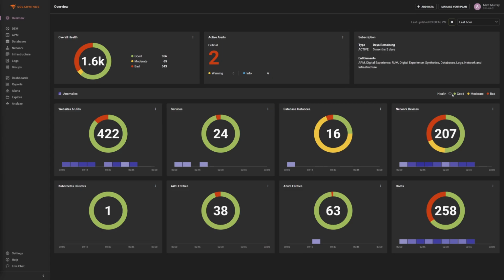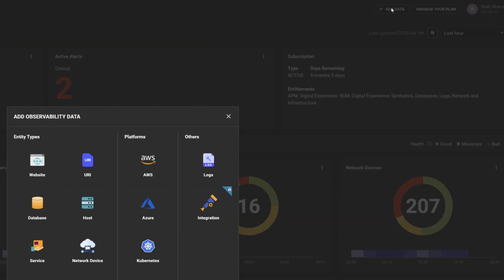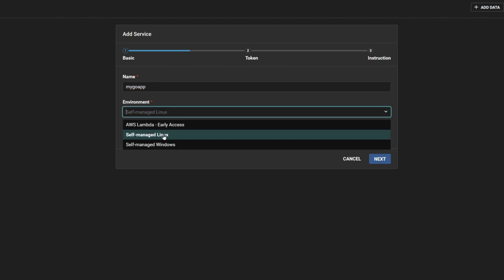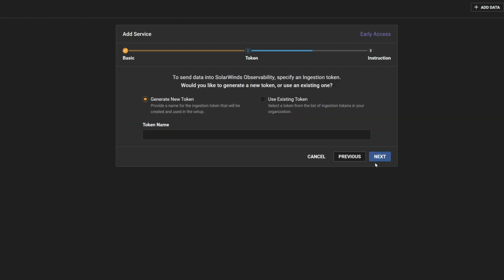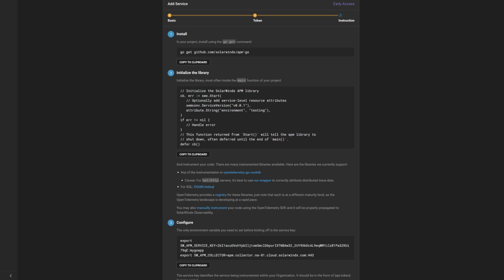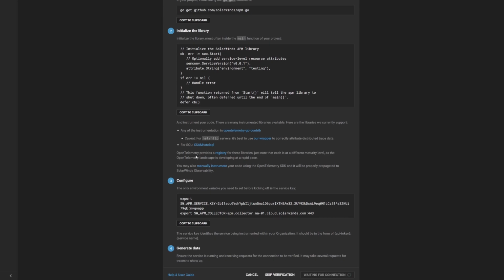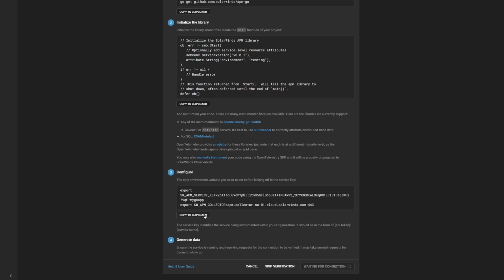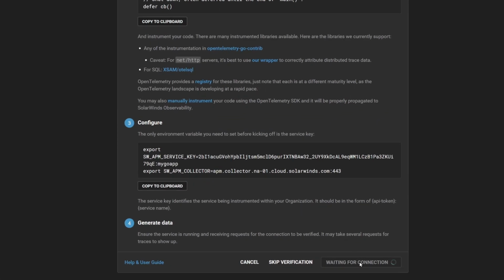How to Monitor Golang Applications in Linux | SolarWinds Observability SaaS APM Setup Guide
In this video, you'll learn how to start monitoring your Golang applications on Linux using the SolarWinds APM early access offering. We guide you through the setup process, including:

- Adding a new service and naming your application
- Selecting Linux as the environment and Golang as the language
- Generating or selecting an API token for data collection
- Installing the APM library using the `go get` command
- Initializing the library in your project’s main function
- Instrumenting your code with supported OpenTelemetry libraries and SQL instrumentation
- Setting up environment variables for the service key and ingestion endpoint
- Verifying the connection to the SolarWinds APM collector

By the end of this tutorial, your Golang application will be fully set up with SolarWinds APM for real-time monitoring and telemetry!